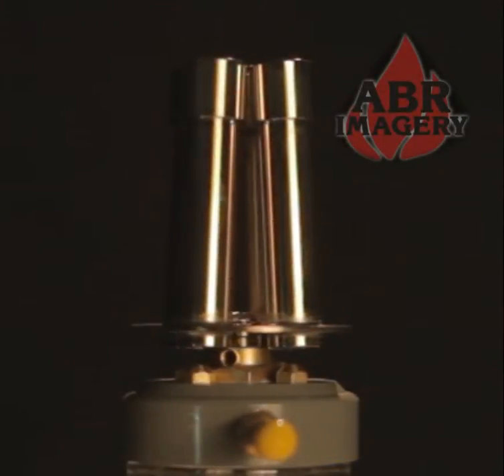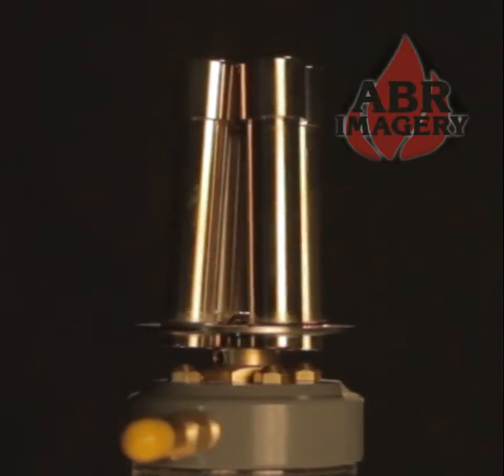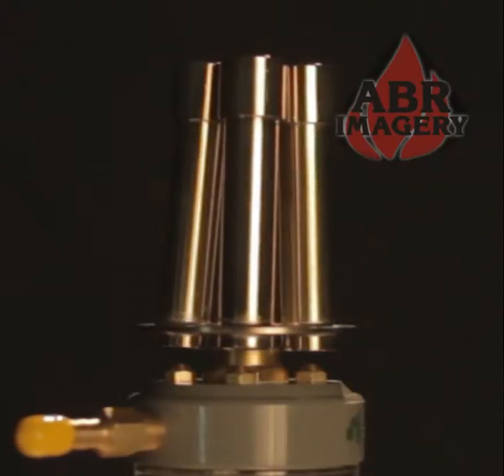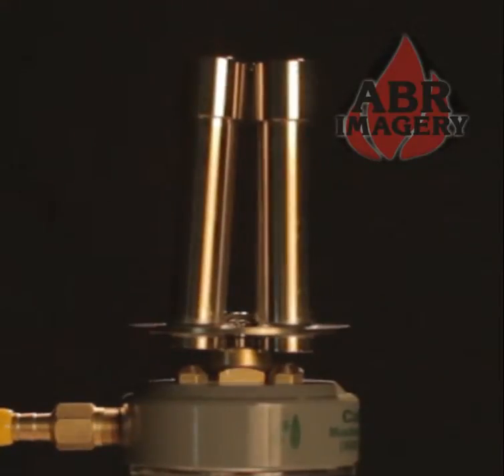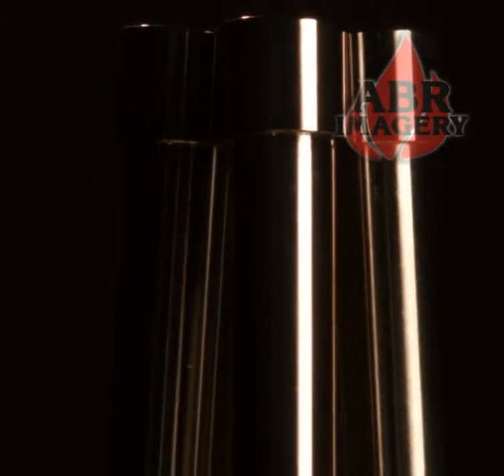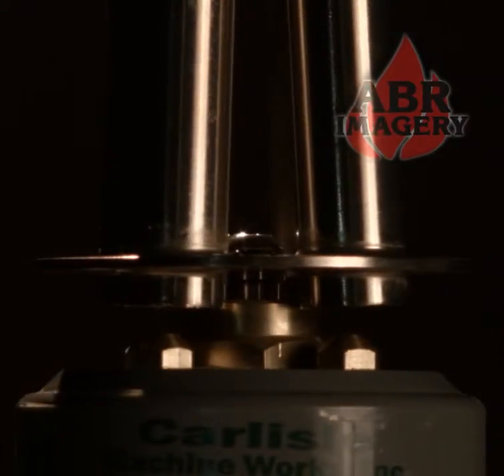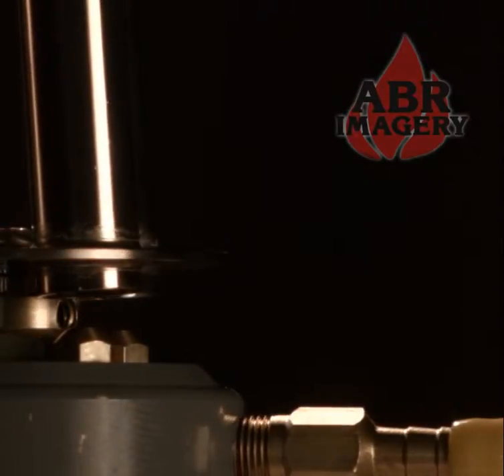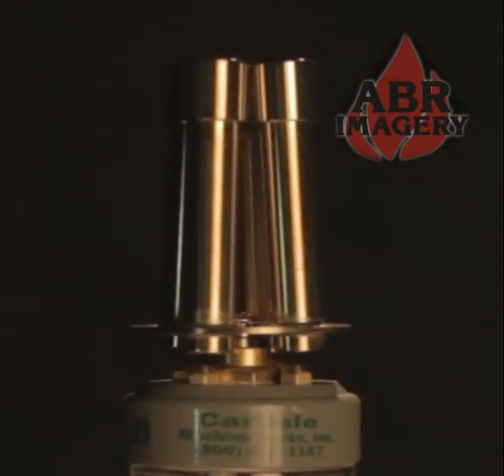Carlisle 4 Barrel Bunsen Burner Available At ABR Imagery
Four Barrel Bunsen Burner Great For Heating Glass While Working On Other Sections. Keeps Glass From Cooling Too Quickly And Cracking. Great for Prehaeting Sections Of Large Diameter Rod. This Burner Is Adjustable. Lowest height is 4.5 inches. Available at ABR Imagery.